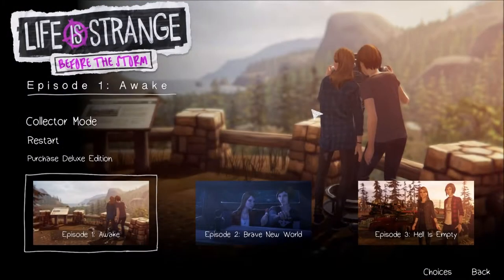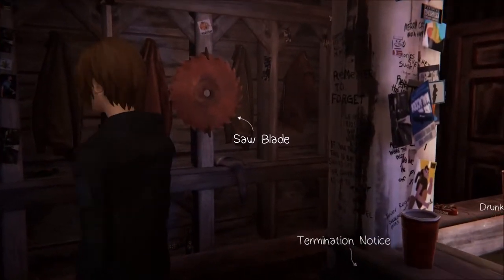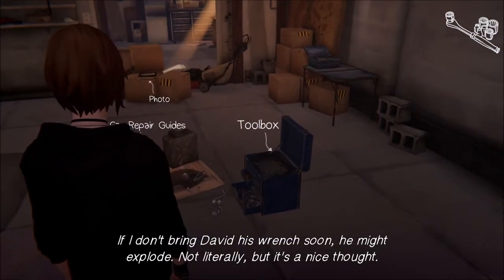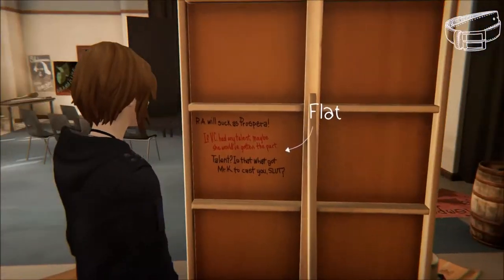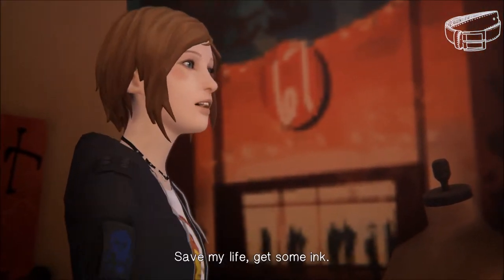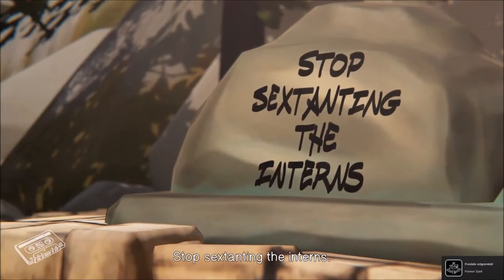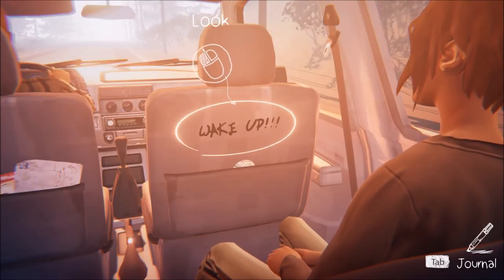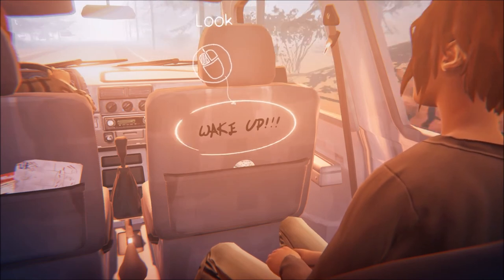LIS, Before The Storm - ALL GRAFFITI (Episode 1)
Sorry for sounding horrible in this video. I had a massive cold, barely any voice left to speak with.

► Intro Maker
Myself